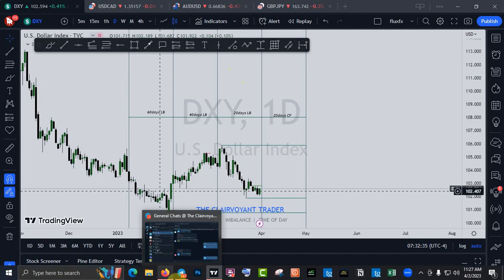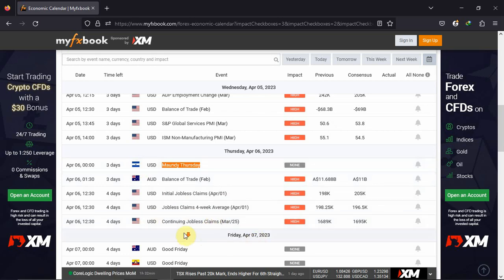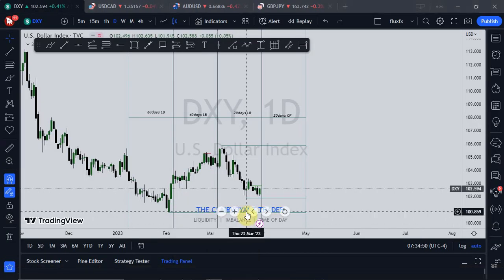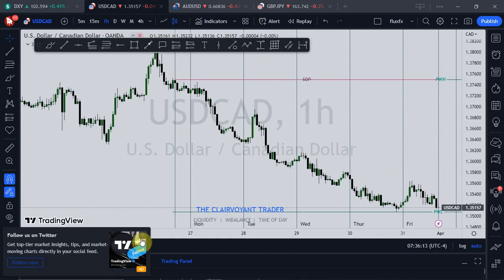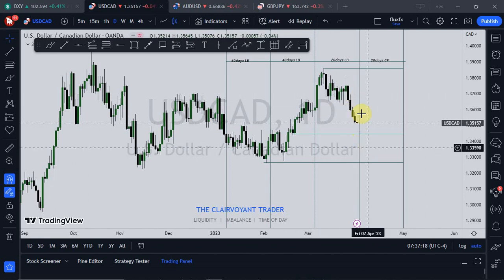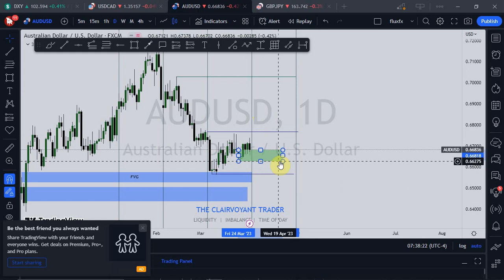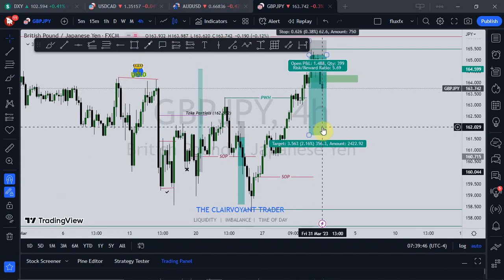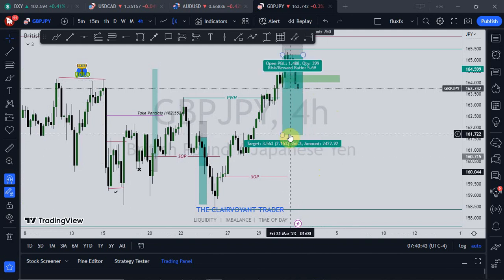WEEKLY MARKET ANALYSIS - 2ND - 7TH APRIL 2023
Our focus this week will be on   USDCAD, AUDUSD, GBPJPY . We will also have a look at how the dollar index(DXY) is likely to react which will serve as a guide in trading some selected pairs.